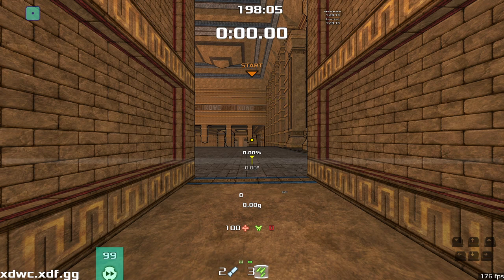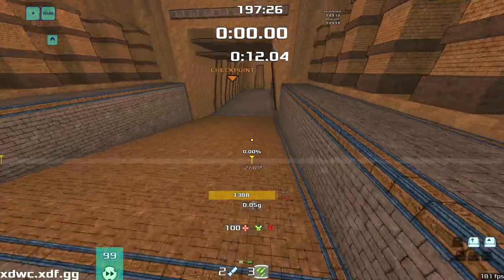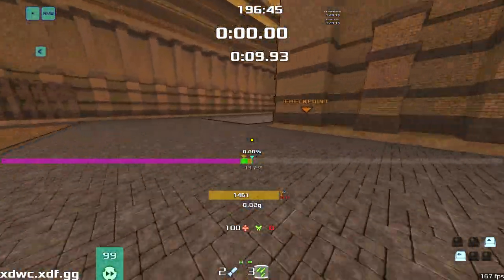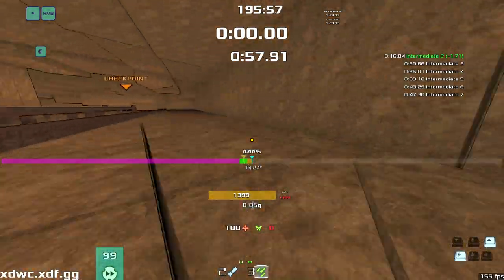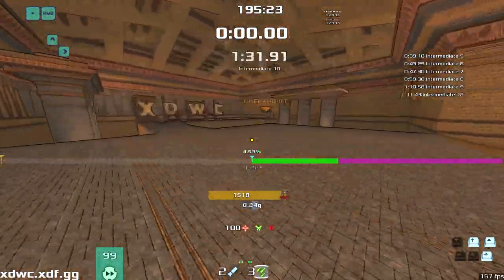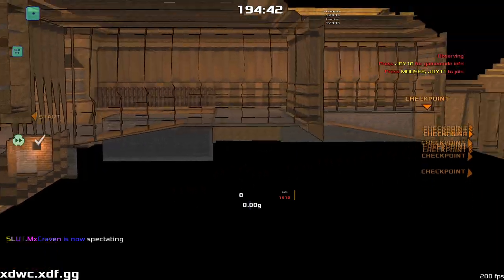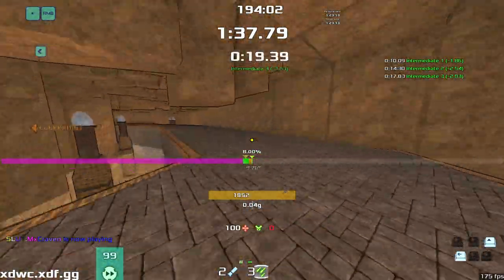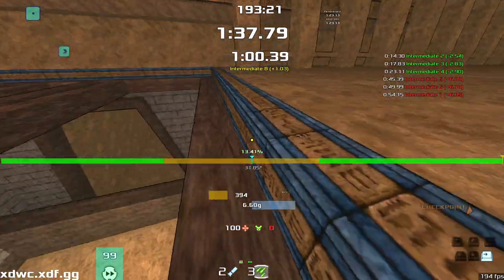xdwc2024-1 Map Walkthrough | Round 1 | Noob Friendly Guide to Xonotic DeFrag World Championship 2024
It is time! Hopefully this guide can help you to complete round 1 of XDWC2024, and to show you some routes to improve your time. Watch the guide linked below, ask people on the server, and check out streams of the game to get more info.